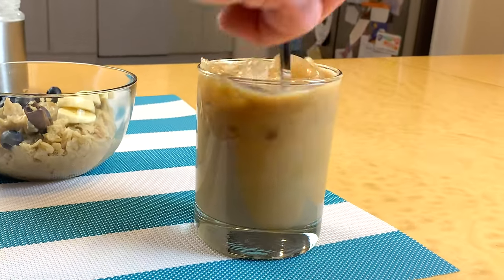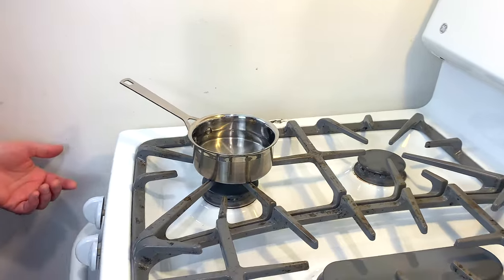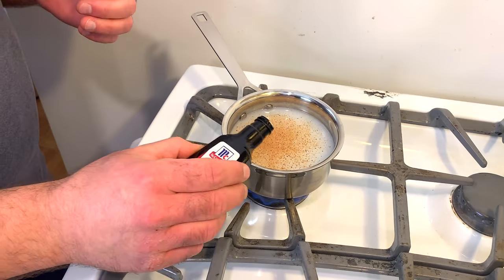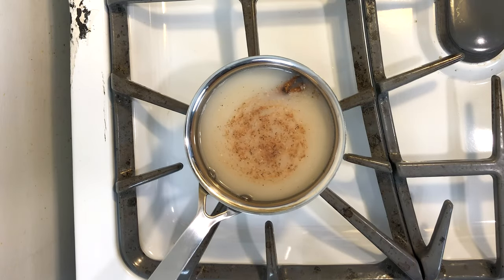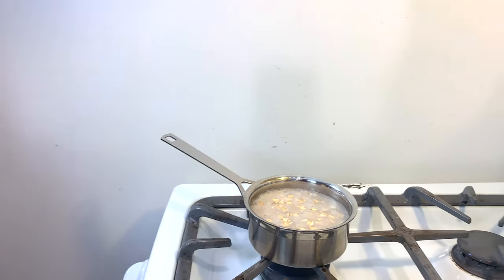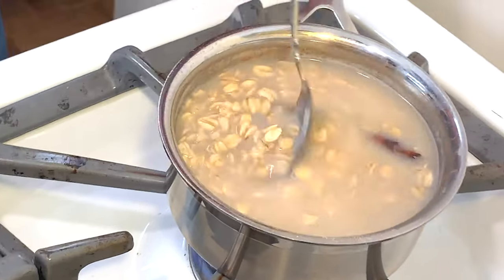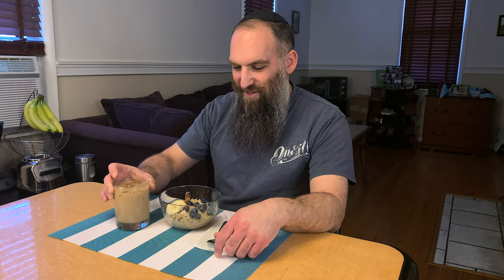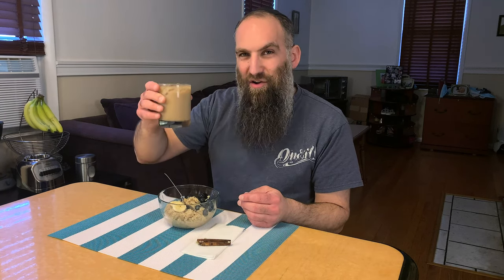Tasty 5-Minute Oatmeal - Cooking Kosher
If you're looking for a tasty 5-minute oatmeal recipe, Cooking Kosher has got you covered!

This simple kosher oatmeal is the perfect way to start your day (especially if you're in a rush - it only takes five minutes to make and it's so healthy and delicious!). Using simple pantry ingredients and spices like cinnamon, fresh fruit and whole oats, this breakfast classic is a must-try with this cook-along video! Try this easy and tasty recipe at home with your kids - it's sure to please even the pickiest (little) eaters! And don't forget to let us know how yours came out - we'd LOVE to hear from you!

We hope you decide to share this video with family and friends, and don't forget to like, subscribe, and comment below to let us know what you'd like us to make next!

Cooking Kosher is now in Ultra-HD 4K video!

Shopping List:
Water
Milk
Oats
Cinnamon
Nutmeg
Vanilla
Maple Syrup
Salt
Fruit

Check out some of the kitchenware we use in our video (to cook kosher at home with us)!

Pots and Pans:
Le Creuset Enameled Cast Iron Signature Round Wide Dutch Oven, 6.75 qt:
Le Creuset 3-Ply Stainless Steel Non-Stick Milk Pan, 14 x 8.5 cm
Lodge Pro-Logic 12 Inch Cast Iron Skillet. Cast Iron Skillet with Dual Handles and Sloped Sides
Lodge Seasoned Cast Iron Skillet with Tempered Glass Lid (10.25 Inch) - Cast Iron Frying Pan With Lid Set
Lodge Heat Treated Miniature Skillet, Cast Iron, 5", Black
Lodge Pre-Seasoned Cast Iron Grill Pan With Assist Handle, 10.5 inch
Le Creuset Stoneware Heritage Loaf Pan, 9" x 5" x 3" (1.5 qt.)
Craft Wok Traditional Hand Hammered Carbon Steel Pow Wok with Wooden and Steel Helper Handle (14 Inch, Round Bottom)

Utensils:
KitchenAid Gourmet Forged Chef Knife, 8-Inch
OXO Good Grips 11-Inch Balloon Whisk
OXO Good Grips 3-Piece Wooden Spoon Set
Accmor 11 Piece Stainless Steel Measuring Spoons Cups Set, Premium Stackable Tablespoons Measuring Set
KitchenAid Classic Slotted Turner Spatula
Wüsthof Gourmet Paring Knife, 3-Inch, Clip Point
Mercer Culinary M21820 Millennia 8-Piece Knife Roll Set
Mercer Culinary Genesis 7-Inch Santoku Knife
TeamFar Stainless Steel Bakeware Set of 11, Toaster Oven Baking Pan Set, Lasagna Pan, Square & Round Cake Pan, Loaf Pan & Muffin Pan
Cuisinart Chef's Classic Nonstick Hard-Anodized 11-Piece Cookware Set

Serveware and Storage:
Farberware 3-Piece Bamboo Cutting Board Set
Plastic Cutting Board/Chopping Board Set of 3 - Easy Grip Handle, Dishwasher Safe
Premium Stainless Steel Mixing Bowls with Airtight Lids (Set of 5)
Classic Drinking Glasses Set, 12-Count Classic Glassware
Coffee Mugs Set of 6 - 16 Oz Coffee Mugs Cups
Libbey Atlantis Glass Pitcher, 73-ounce
Rubbermaid Tupperware Food Storage Containers, 52 Pieces, Ruby Red
Threshold 16 Piece Round Beaded White Dinnerware Set
Salt And Pepper Grinder Set - Refillable Stainless Steel Shakers With Adjustable Coarse Mills
ExcelSteel Heavy Duty Handles and Self-draining Solid Ring Base Stainless Steel Colander, 5 Qt

Electric Devices
Hand Mixer Electric, 400W Ultra Power Kitchen
Instant Pot DUO NOVA 6 Qt 7-in-1 Multi-Use Pressure Cooker, Slow Cooker, Rice Cooker